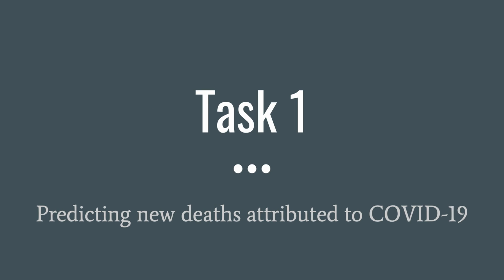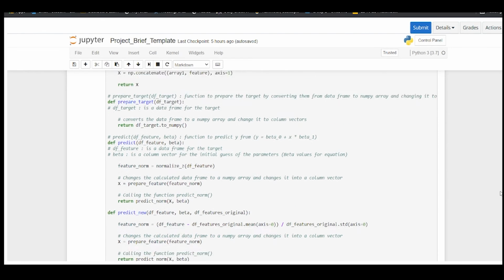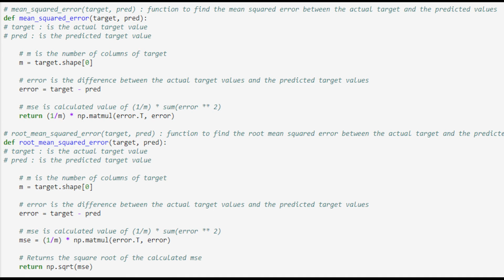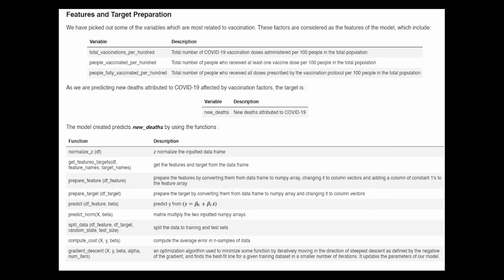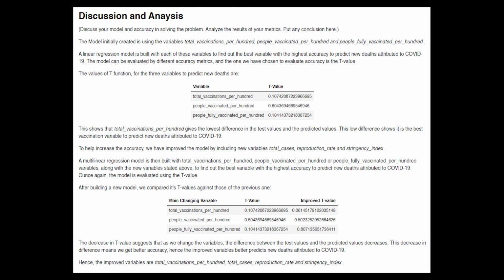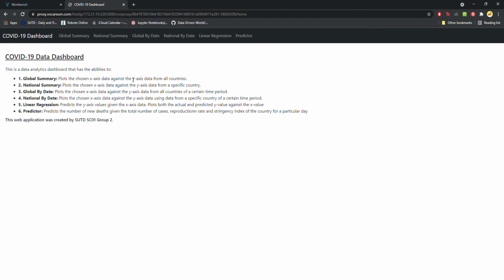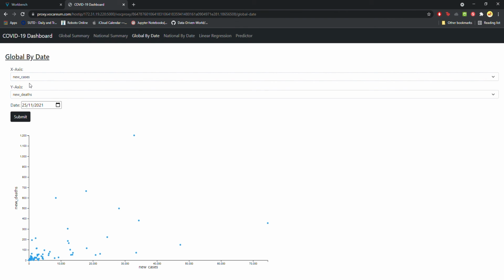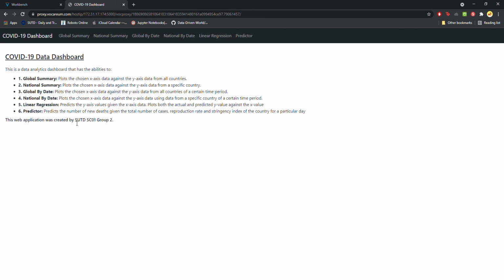Sc01 - Group 2 - 2D Submission Video